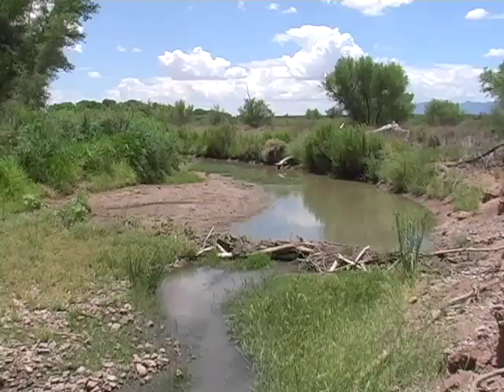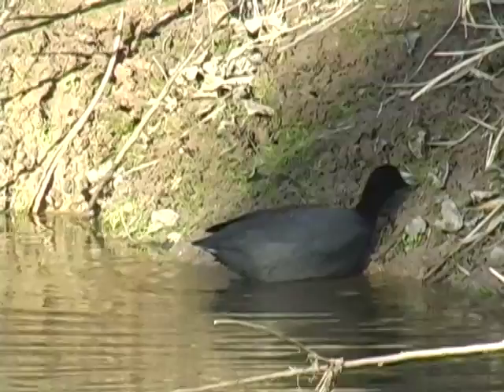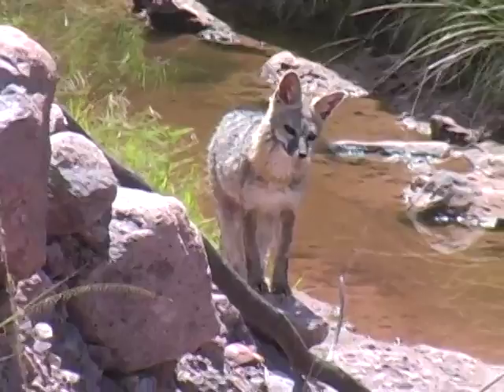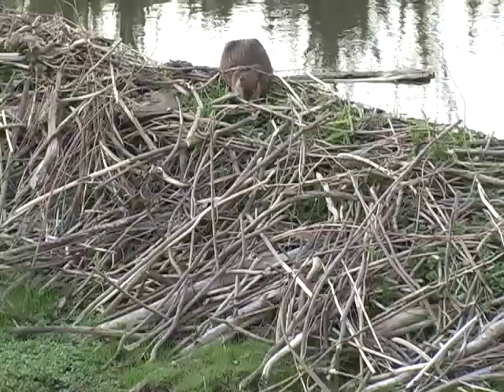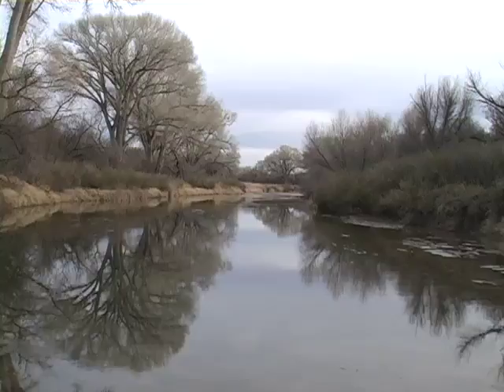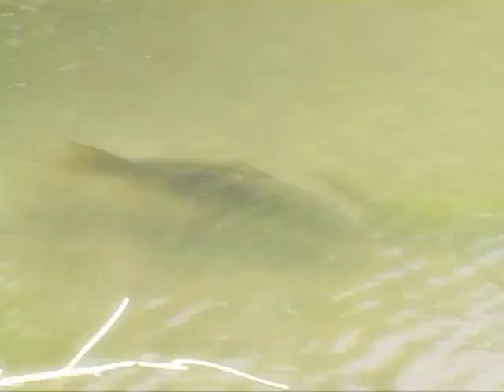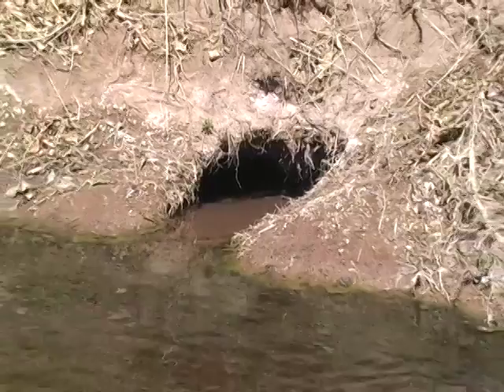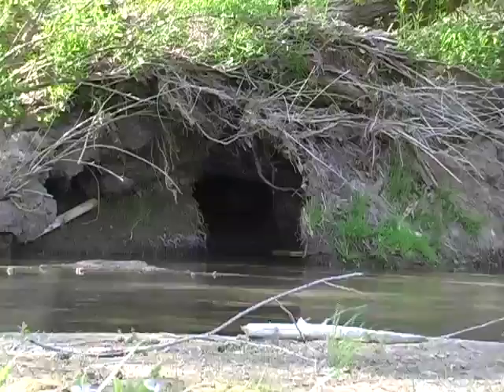Reintroduction of Beavers in the San Pedro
Beaver were reintroduced in the San Pedro River in 1992.